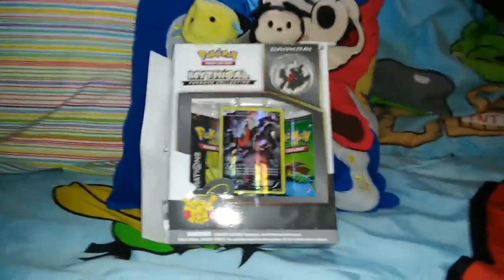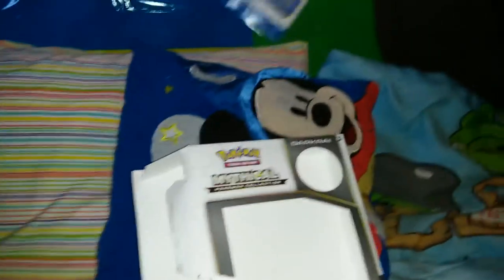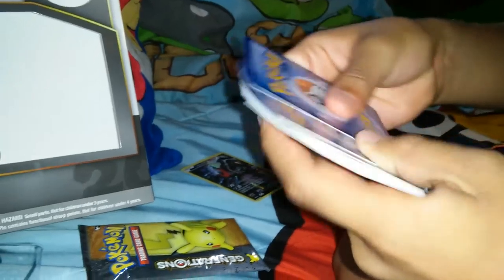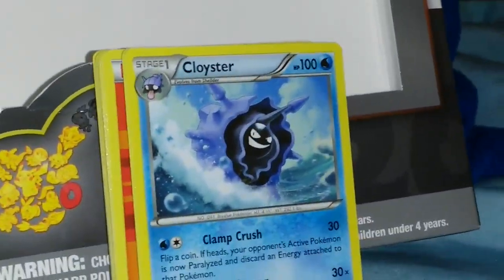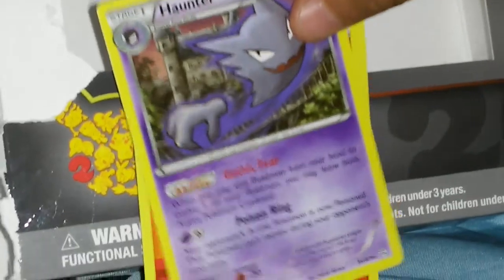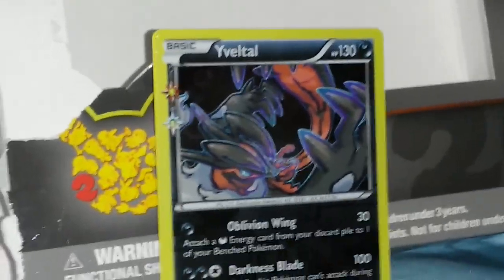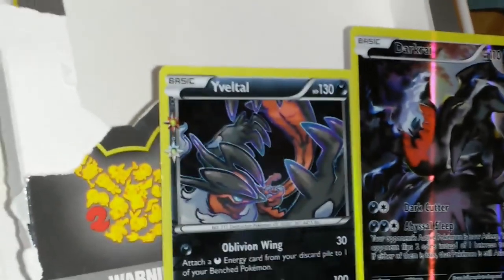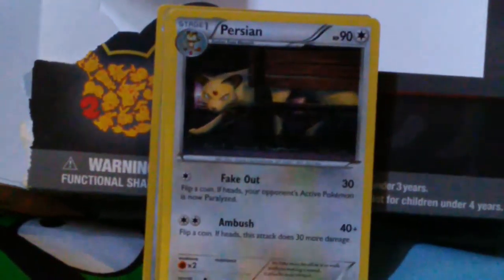Darkrai mythical unboxing!!!!!! Yasss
Yes finally a pokemon unboxing instead of the old one on derp pig yes i have another channel.